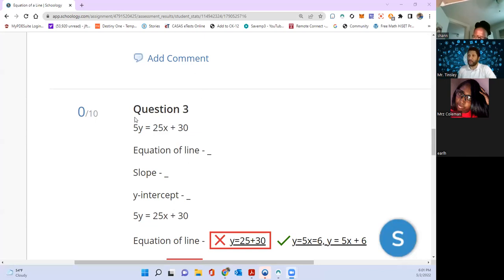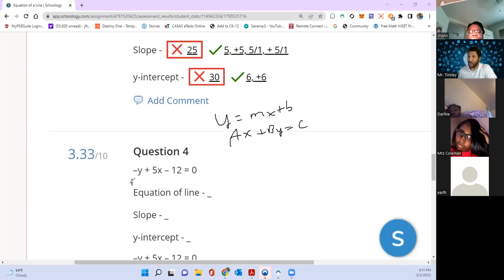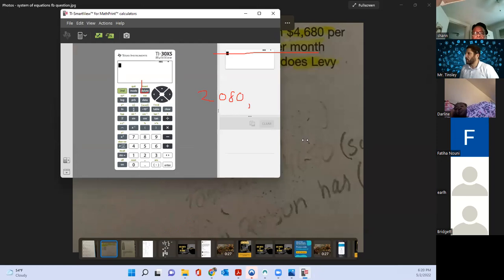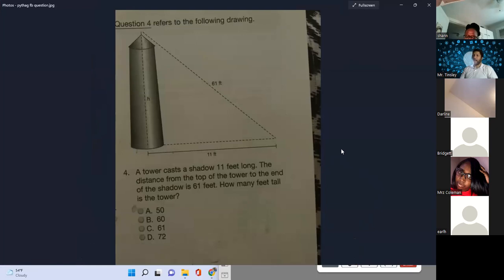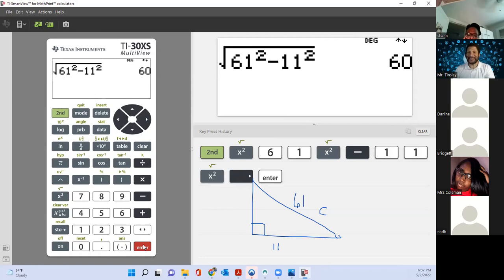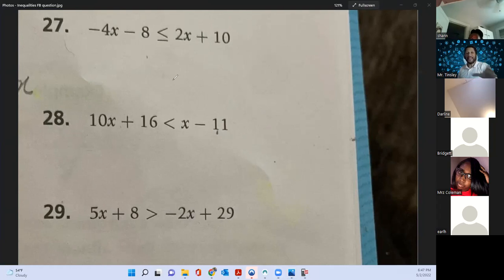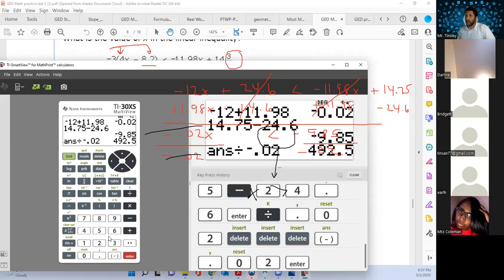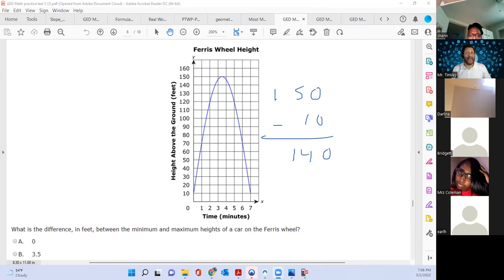GED Math in 30 Days - GED Math Mondays - 5/2/2022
This video is from the weekly GEDMathMondays held on 5/2/22

Facebook - Like and follow @GEDMathin30Days

Chapters
0:00 GED Math Monday 05022022